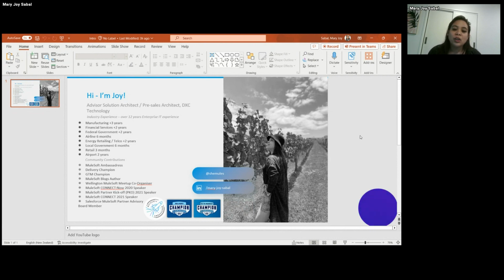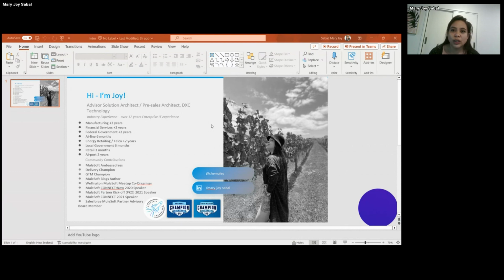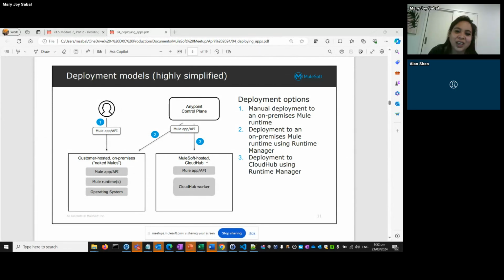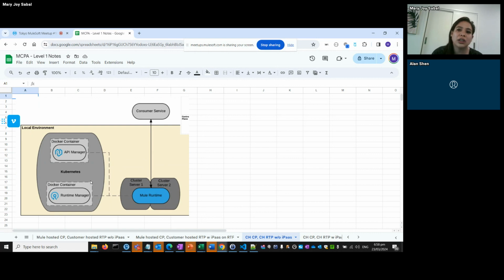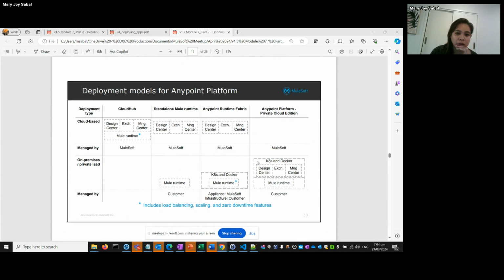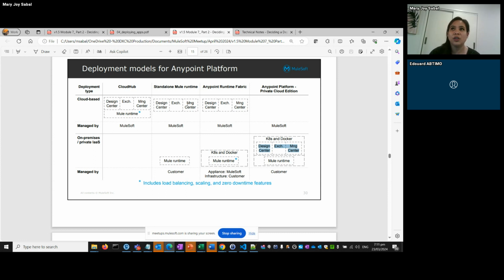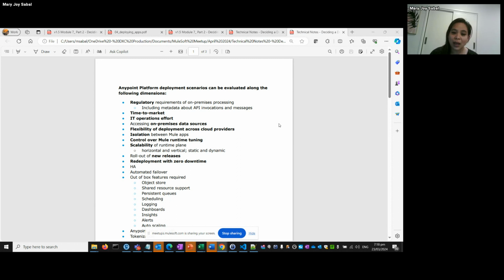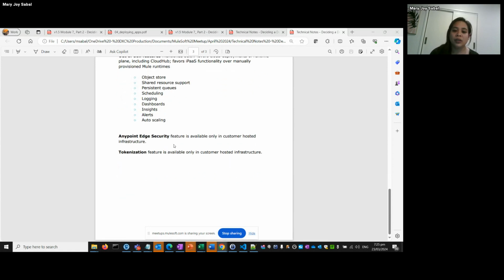Tokyo MuleSoft Meetup #16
Tokyo MuleSoft Meetup #16 - MuleSoft deployment models